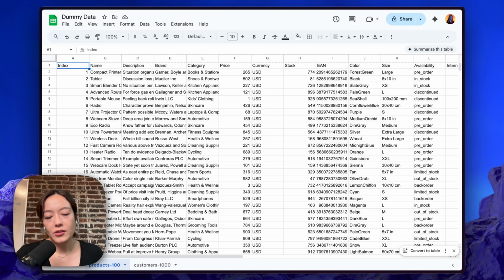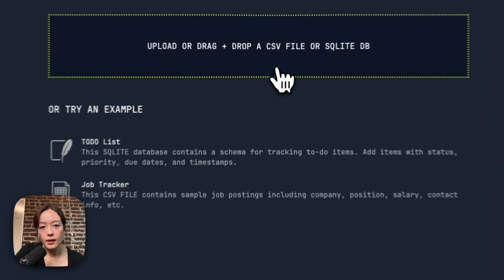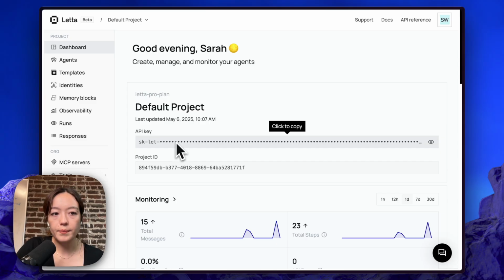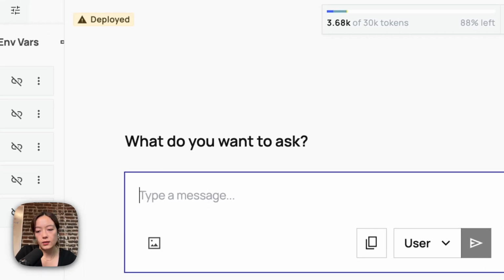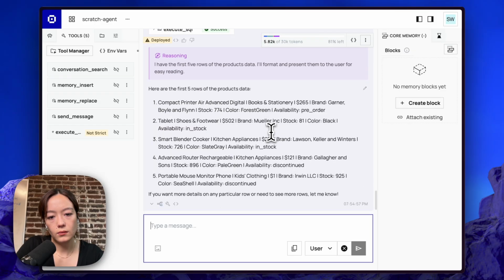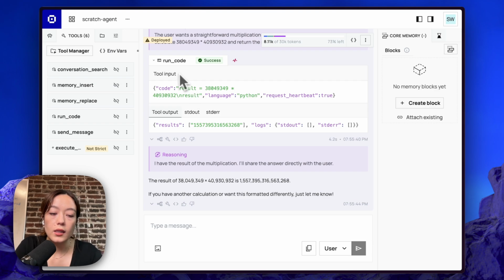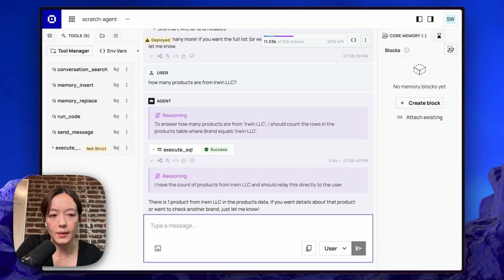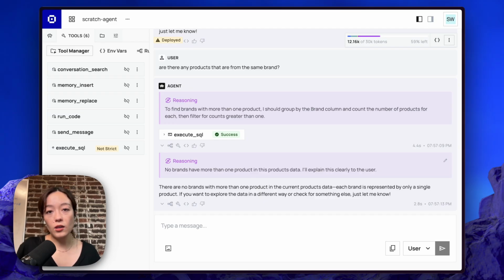How to build an AI agent for SQL data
In this video, Sarah shows you how to connect an agent to Excel / CSV data, by turning it into a SQL MCP server using AgentDB!

What is Letta? Letta enables you to build and deploy stateful AI agents that maintain memory and context across long-running conversations. Develop agents that truly learn and evolve from interactions without starting from scratch each time.

Timestamps:
0:00 Intro
0:39 Setting up AgentDB
1:35 Connecting to the MCP server
2:38 Demo: testing the agent!
3:50 Adding code execution to your agent
6:15 Outro